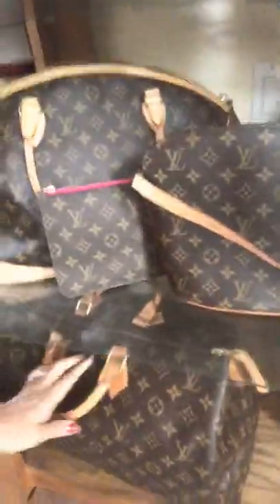Careful Buying Luxury Bags online.